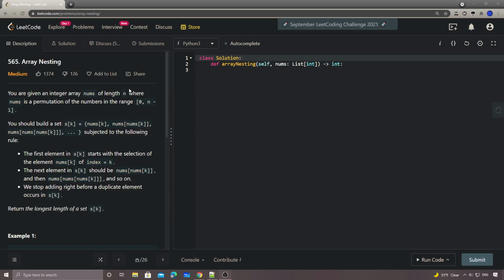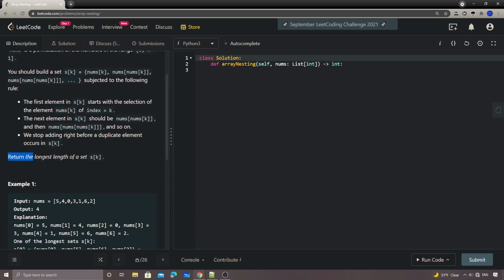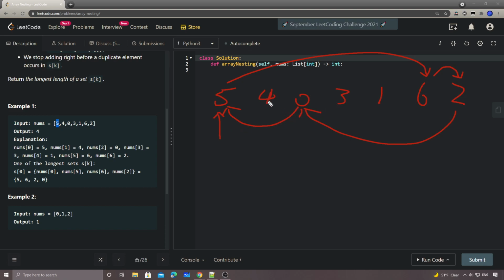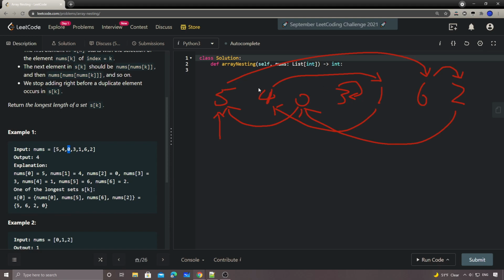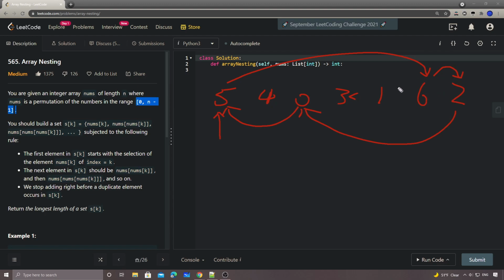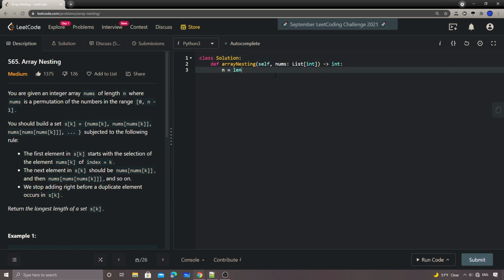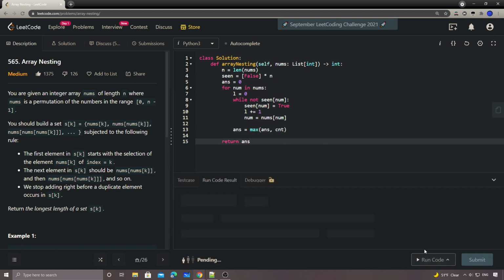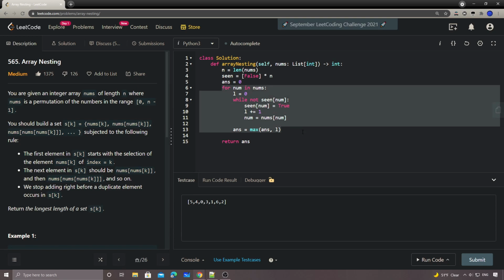LeetCode 565. Array Nesting